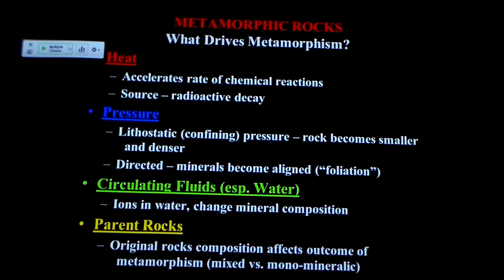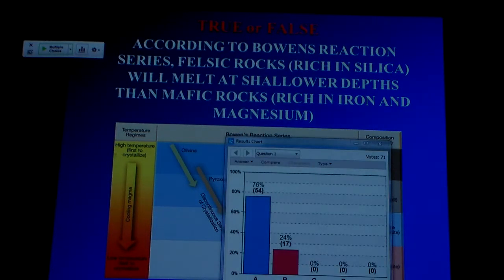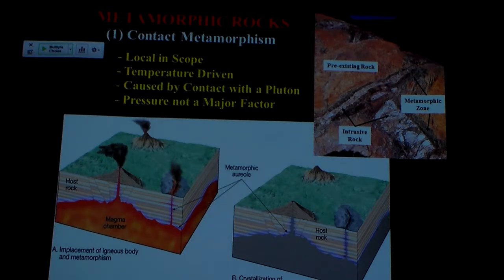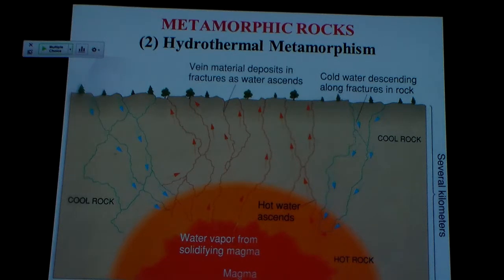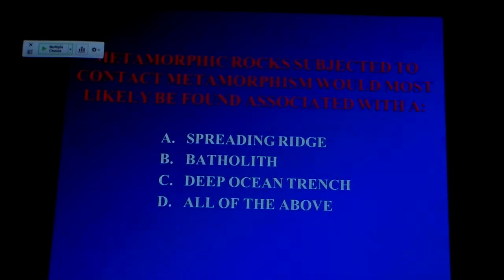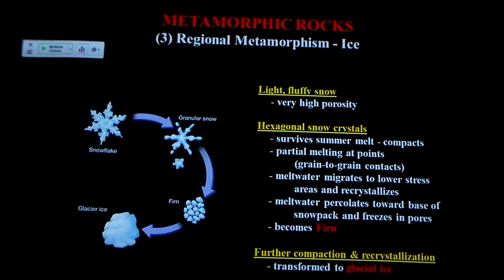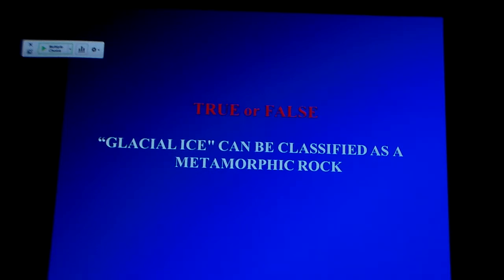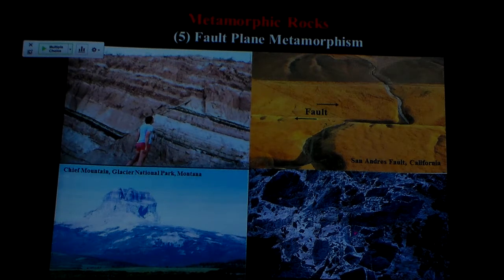GEOS1000 Lecture 14b